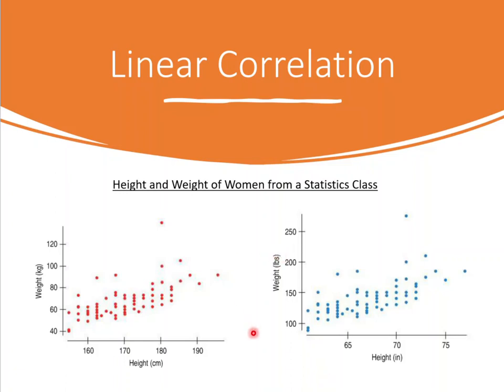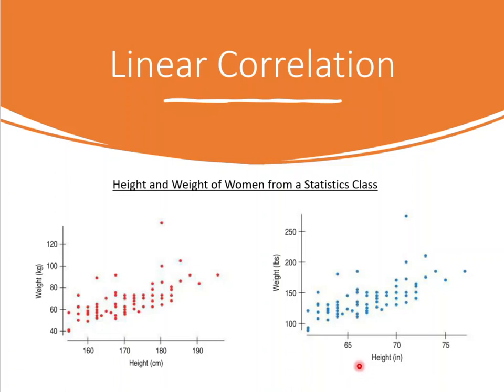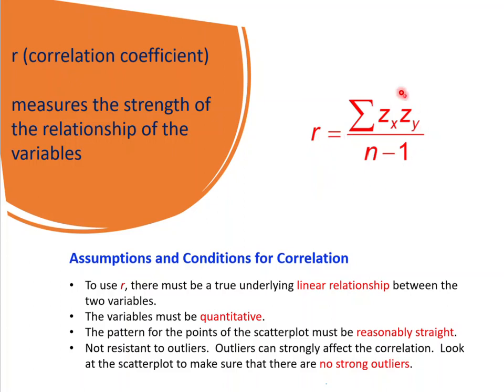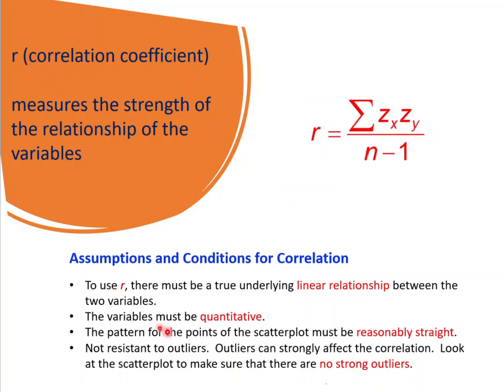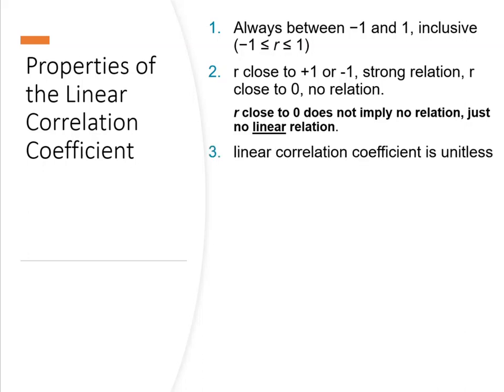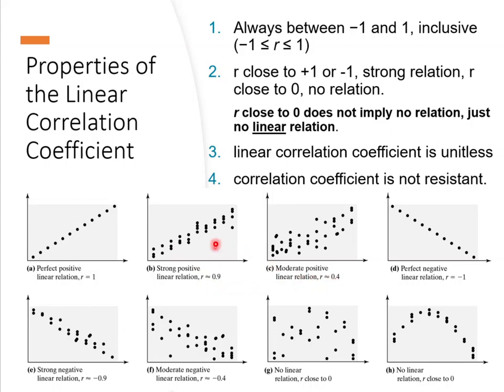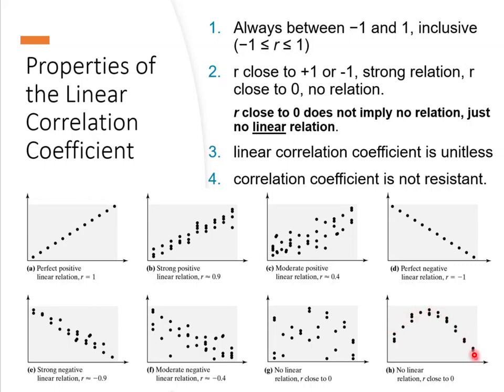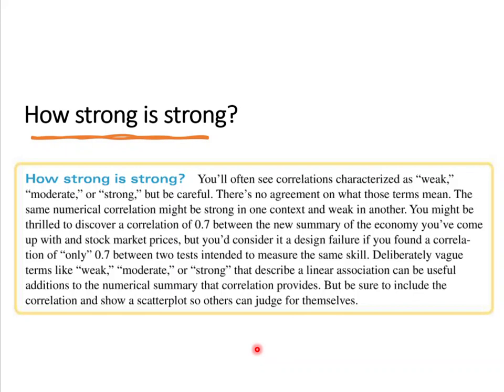4.1b Linear Correlation